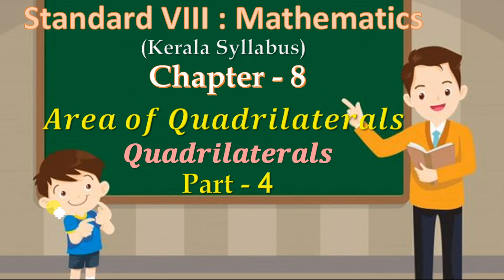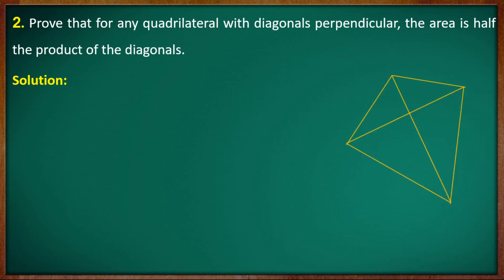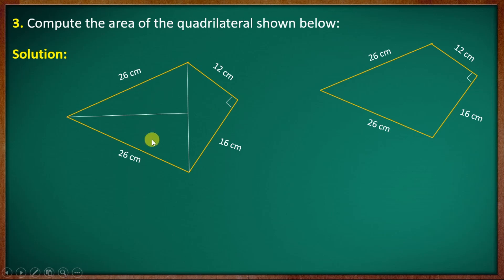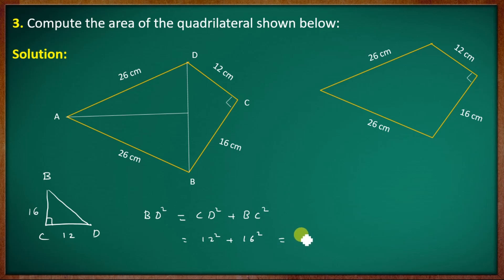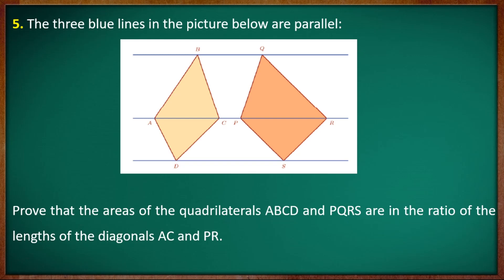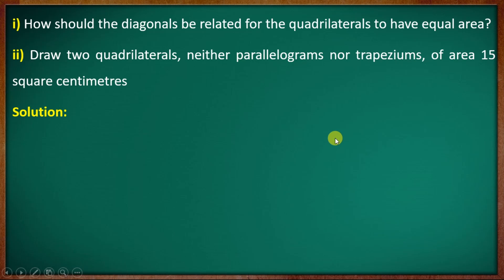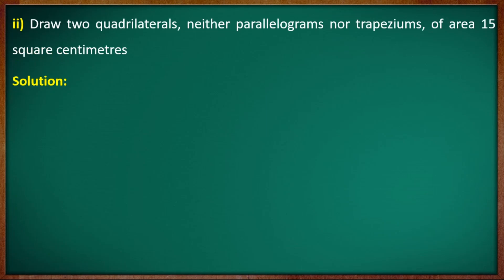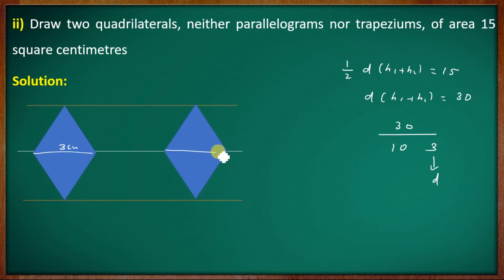Class 8 Maths || Chapter 8 : Area of Quadrilateral || Part 04 || English Medium || Kerala Syllabus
Chapter 8 : Area of Quadrilateral
Quadrilateral